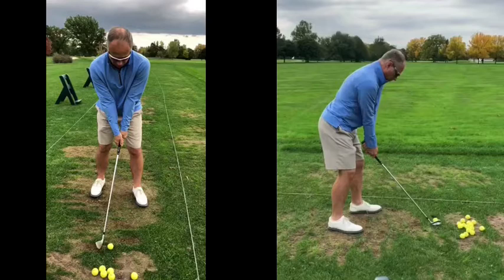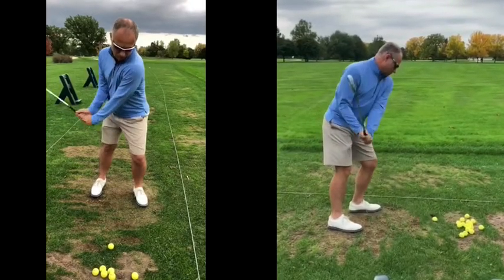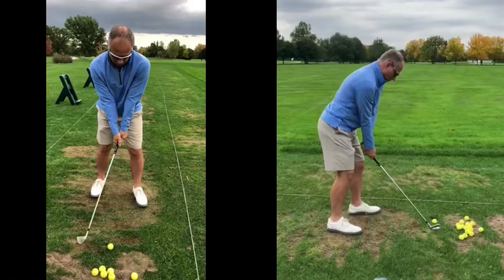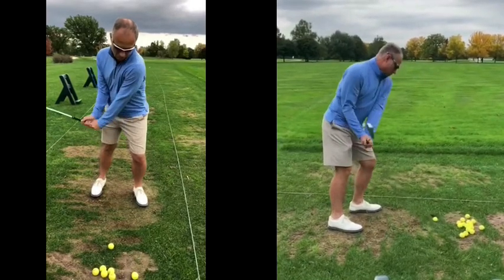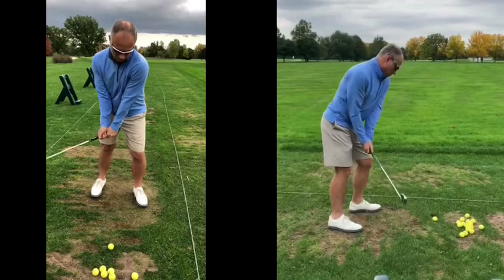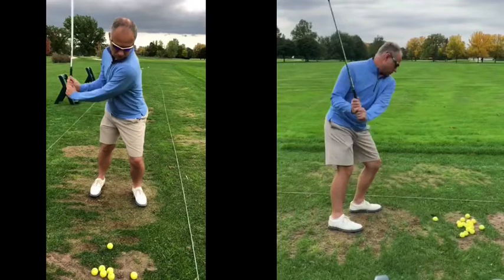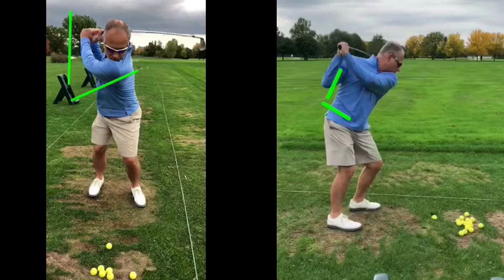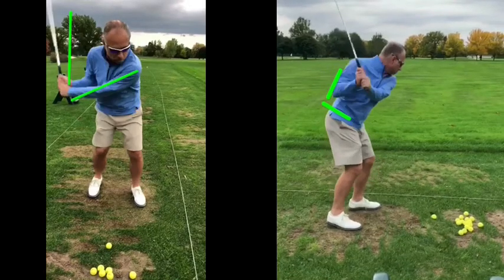12 October 2018